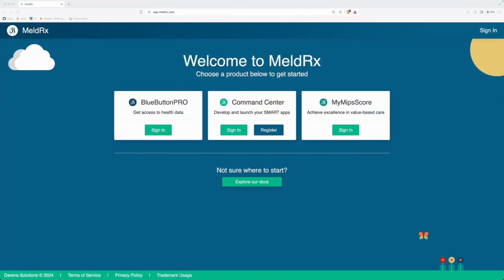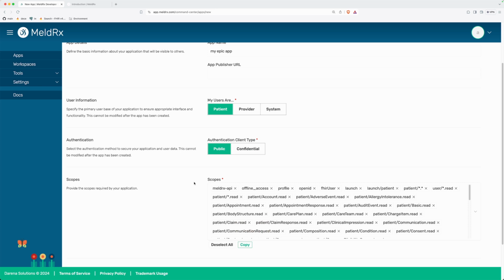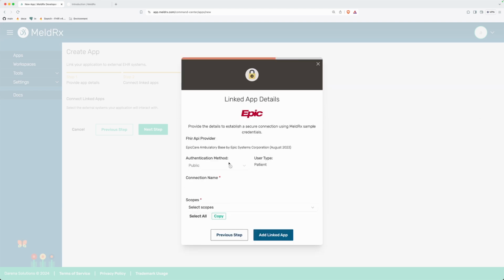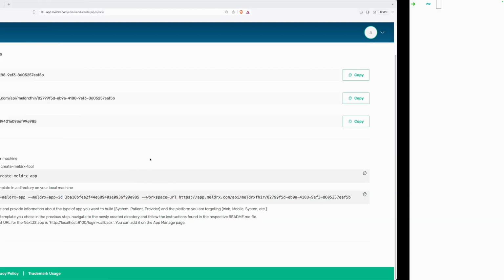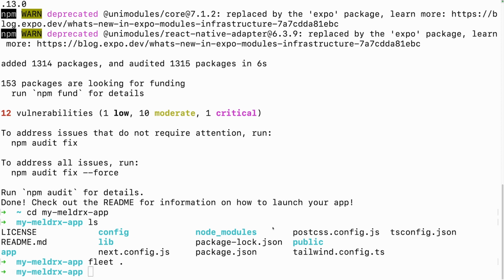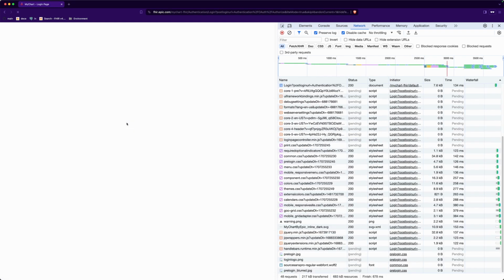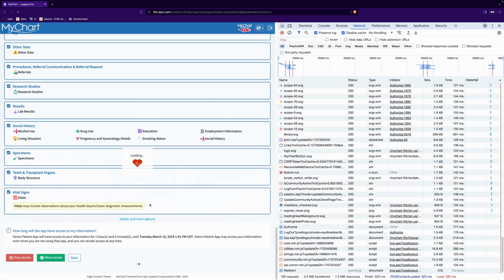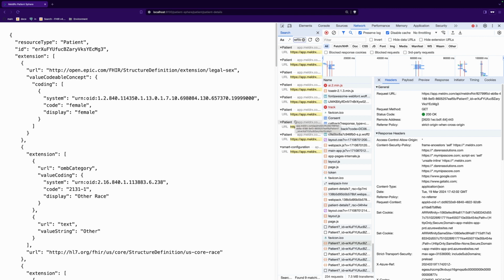Connect to Epic in 5 Minutes with MeldRx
Getting started creating SMART on FHIR apps that connect to Epic has never been easier.

Join us as Darena Solutions CTO - Anton Wieslander (@RawCoding) walks through how to create a MeldRx linked app and workspace coupled with a sample SMART on FHIR NextJS web app to connect to the Epic Sandbox in 5 minutes!